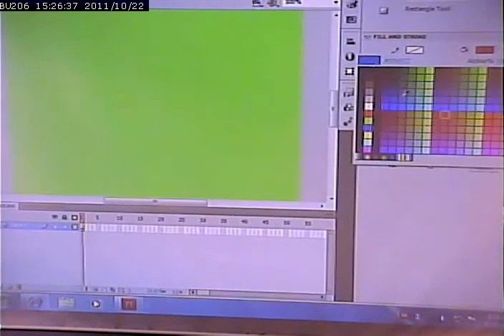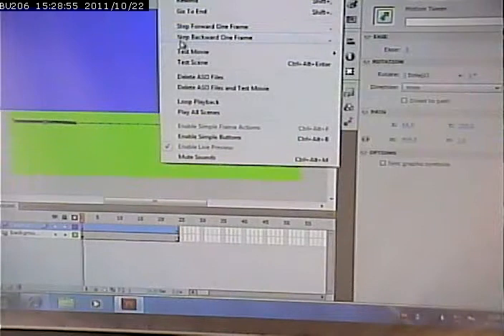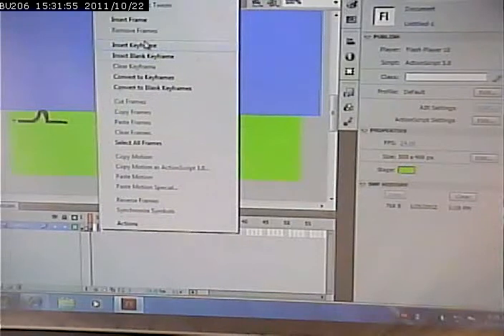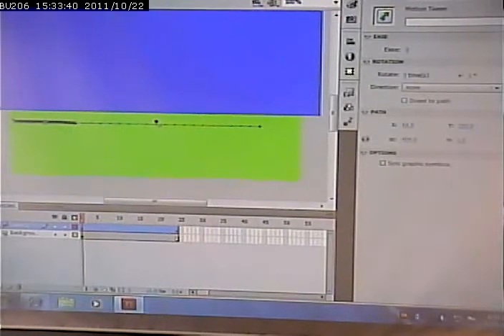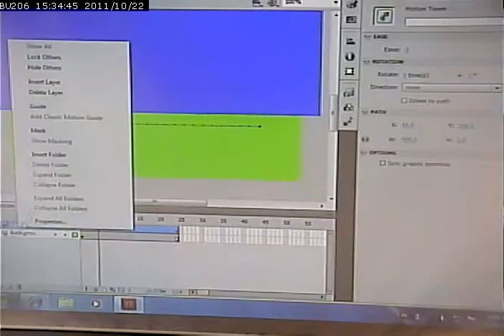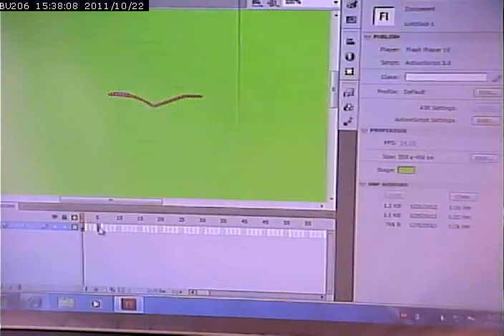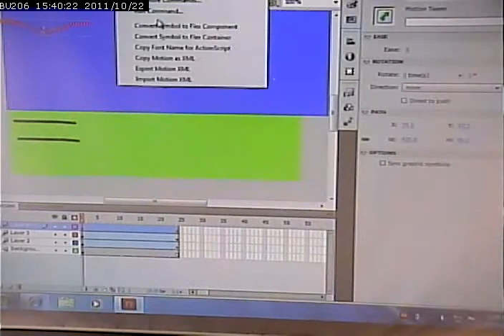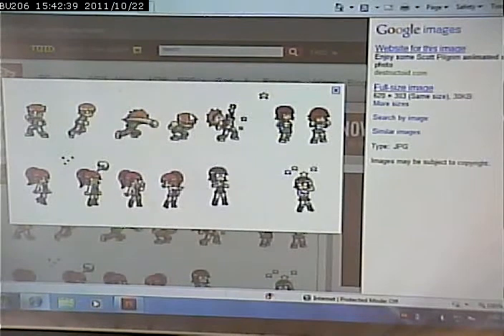CISS215 - Multimedia - 1/25/2012 - Part 2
files created by flash, shape tweens, animating symbols